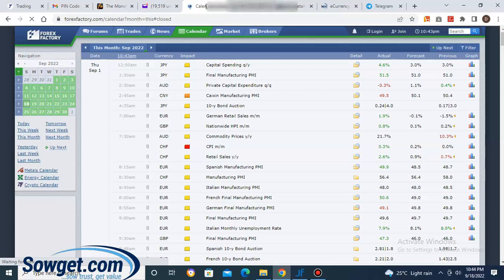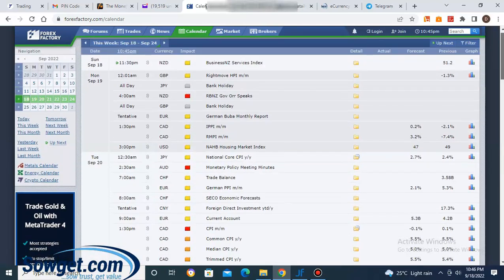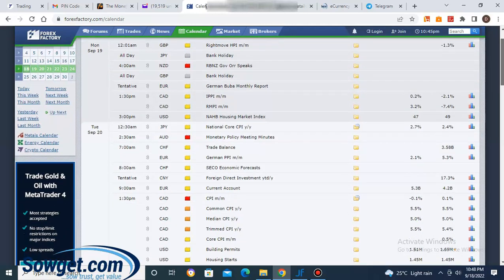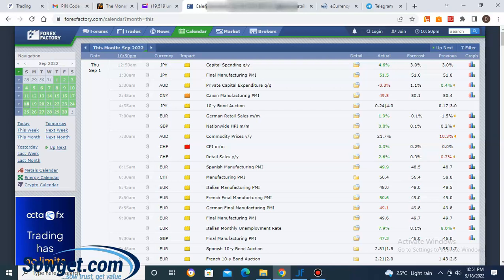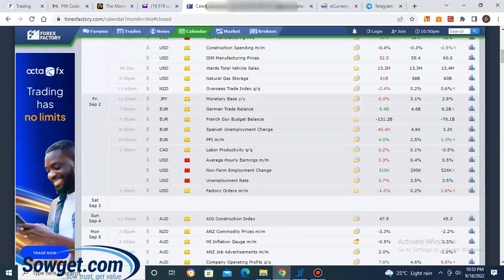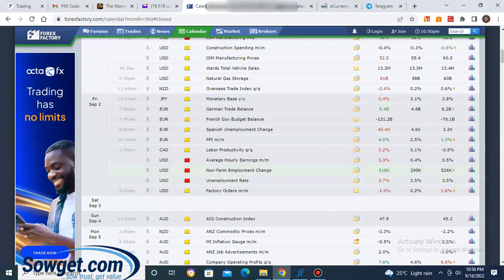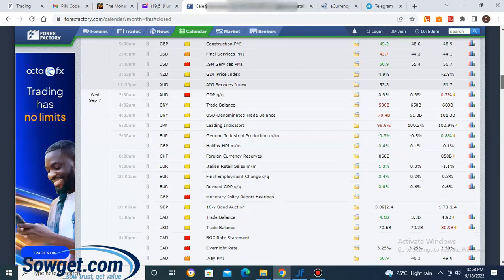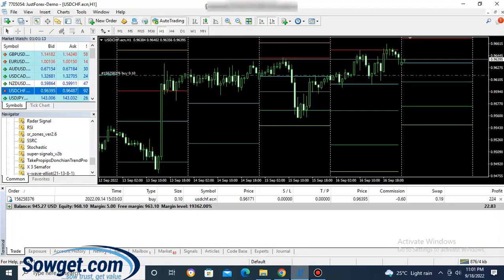Fundamental Analysis: How to Make Money from News Trading Strategy Using the Forex Factory Calendar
In this practical forex fundamental analysis tutorial, I showed how you can use the Forex Factory calendar to your advantage by trading forex economic news releases. This is one of the best and under-utilized strategies of trading the forex market.

Trade Indices, Forex & Crypto on Deriv. Create Account

Register for our Practical Forex or Crypto Trading Class

Buy or Sell your Bitcoin & Perfect Money on Sowget.com